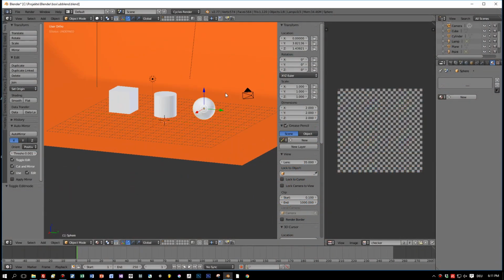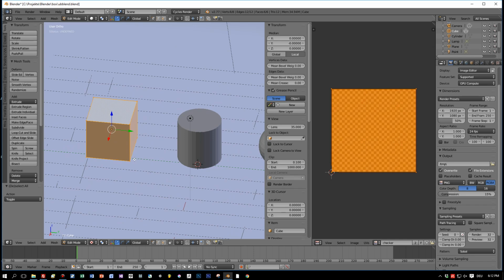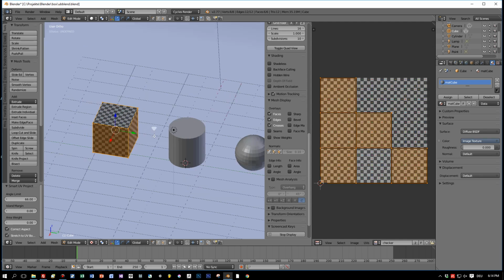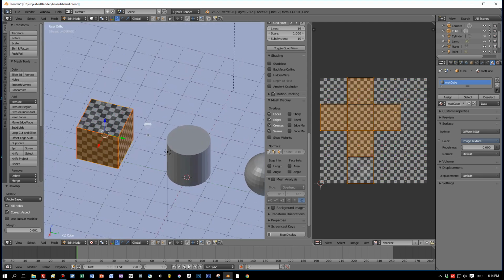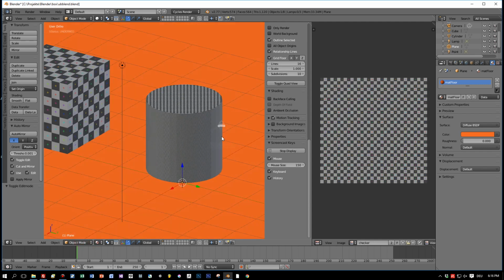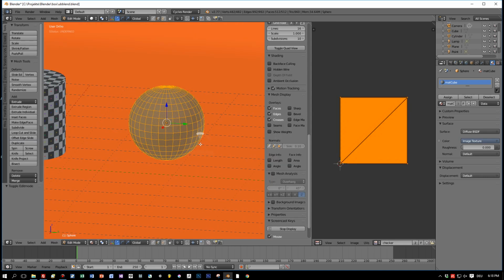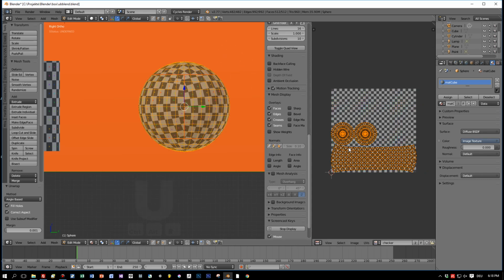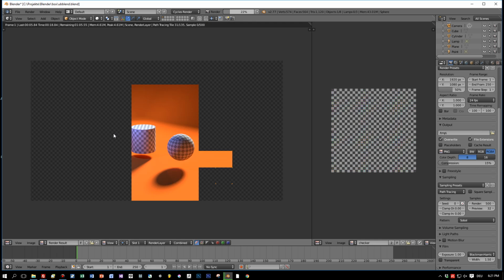Blender UV Unwrapping Tutorial Primitives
In this tutorial I show how to uv unwrap Blender primitives: Cube, Sphere and Cylinder. Pleae support me on my patreon - It's great fun to create this tutorials but I need the time to record them, so your support on patreon would really help to do more videos.